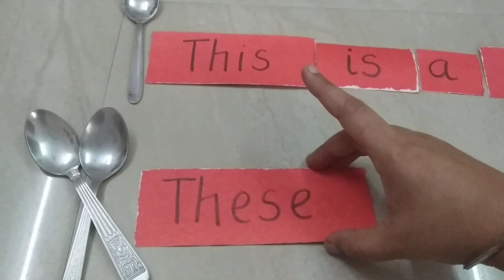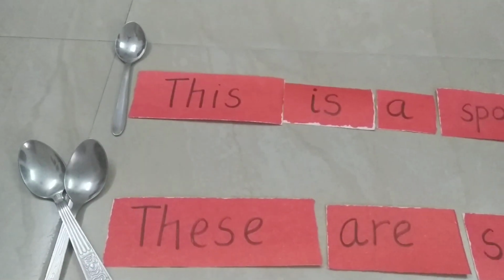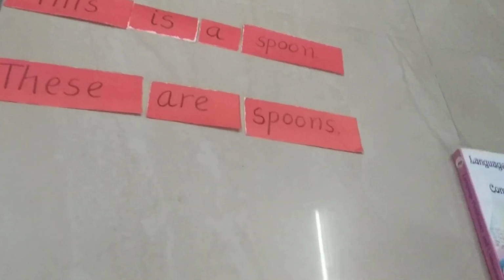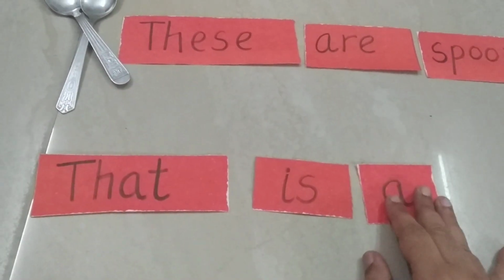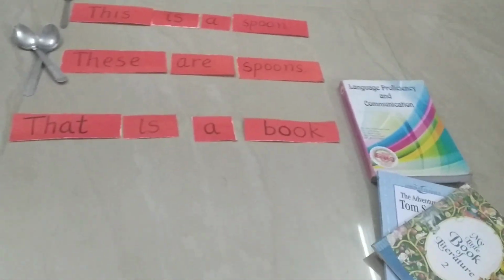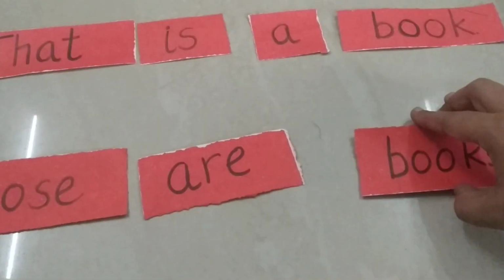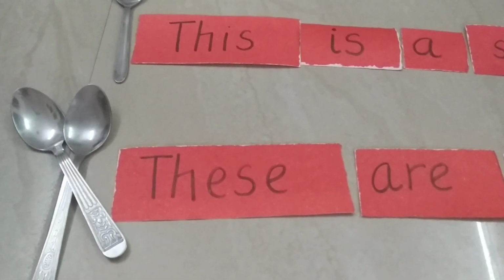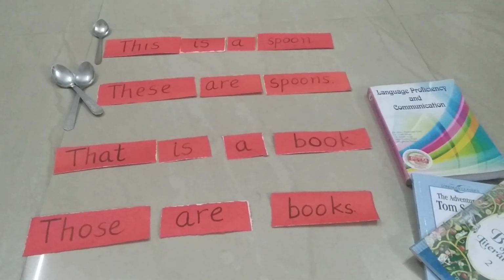USE OF THESE/THOSE|| Learning buddies|| Learn with fun